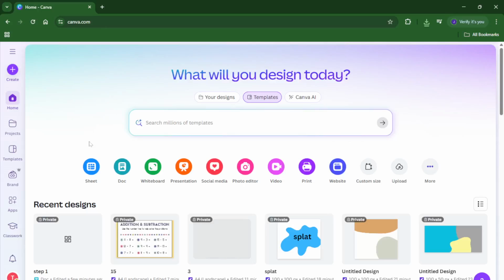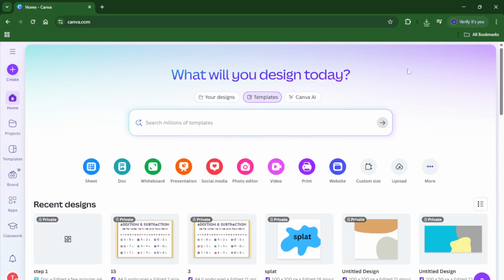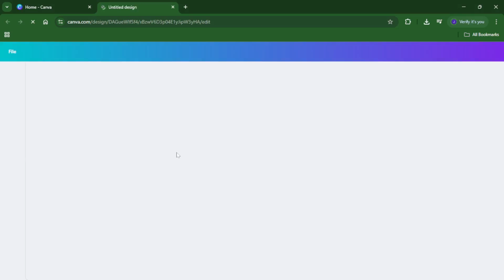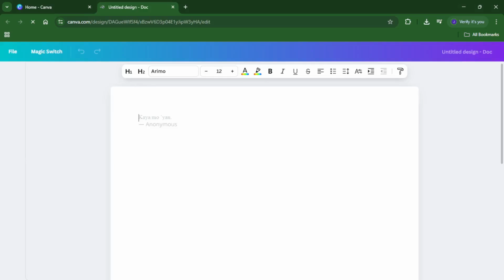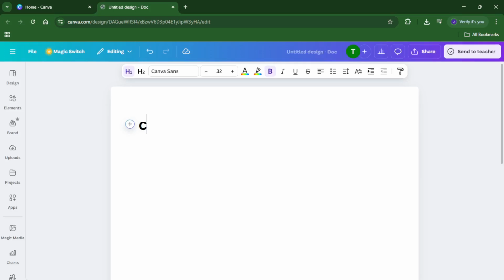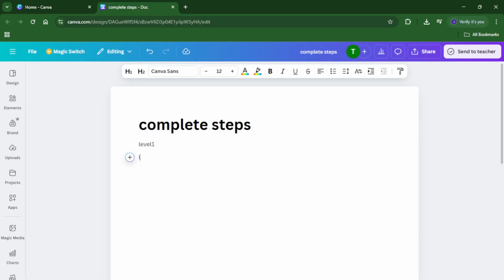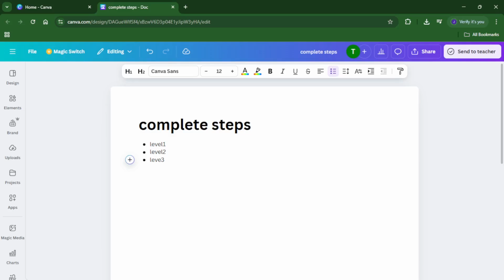How to Add Bullet Points in Canva [2026 Guide]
Want to add bullet points to your Canva design? In this tutorial, you'll learn how to create bulleted lists and format them to make your text easier to read and organize.

In this video, you'll learn how to:

✅ Add bullet points in Canva
✅ Create bulleted lists
✅ Use Canva's text formatting tools
✅ Adjust spacing and alignment
✅ Format multiple bullet points

To add bullet points in Canva, select a text box and use the bullet list option in the text toolbar. You can then add your items and adjust the spacing, alignment, font, and size to create a clean and readable list.